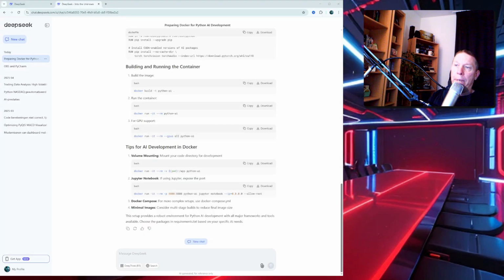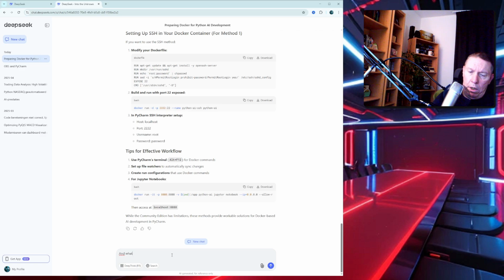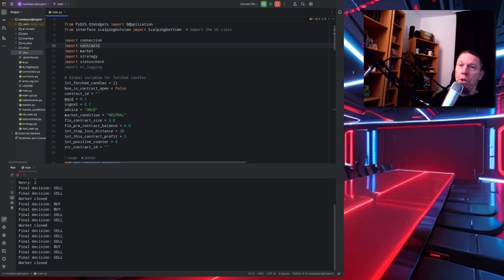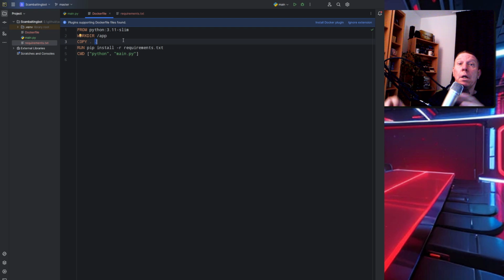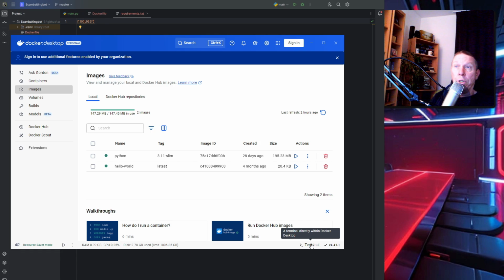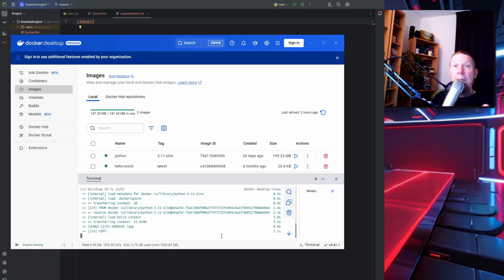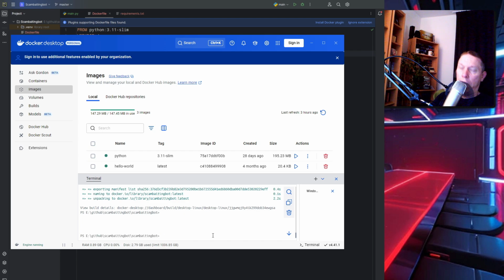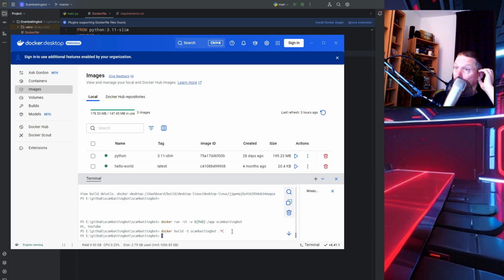Run Python in Docker with PyCharm – No Pro License Needed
In this video, we’ll set up a full Python environment using Docker and PyCharm Community Edition – no Professional license required!
Learn how to build a Docker container, mount your project directory, and run your AI code inside the container, all while editing from your local IDE.

🔧 What you'll learn:
Creating a Dockerfile for Python
Building and running a container manually
Using PyCharm Community with Docker